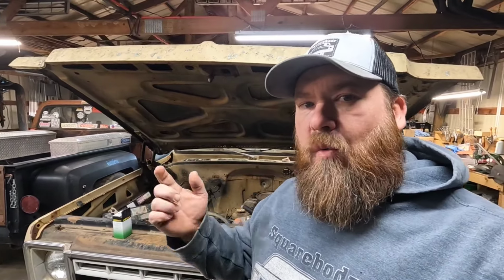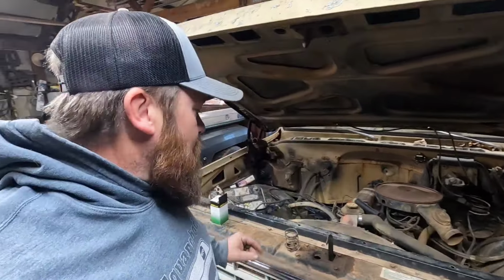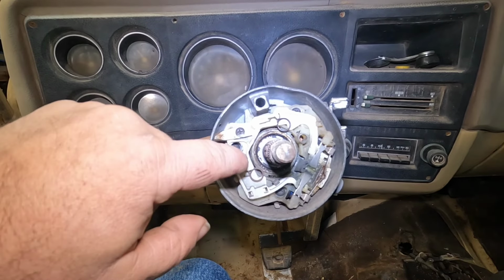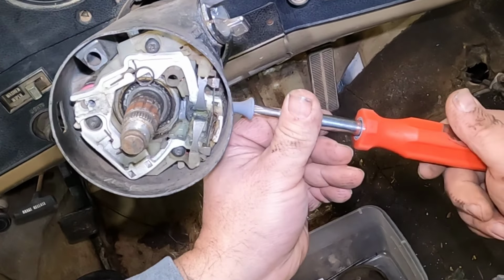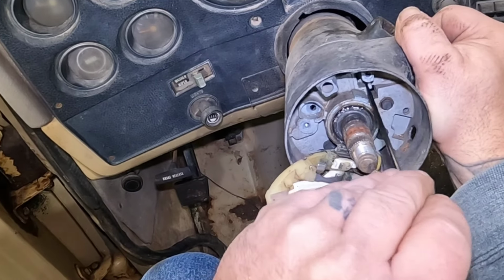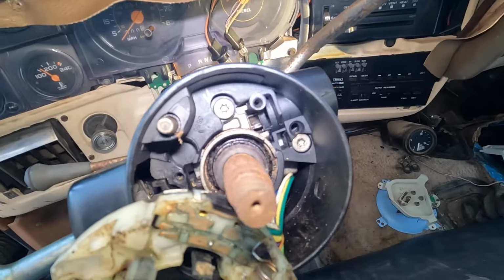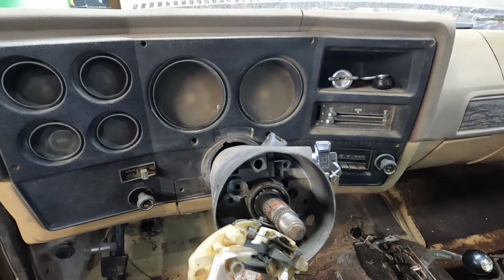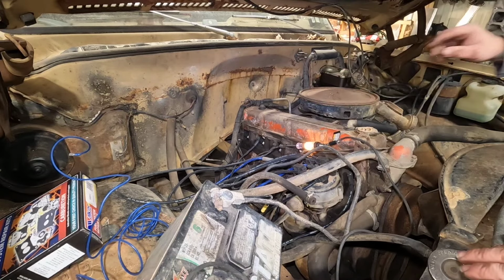How to replace a GM ignition lock cylinder.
This Truck didn't come with any keys, so I needed to replace the Ignition Lock cylinder